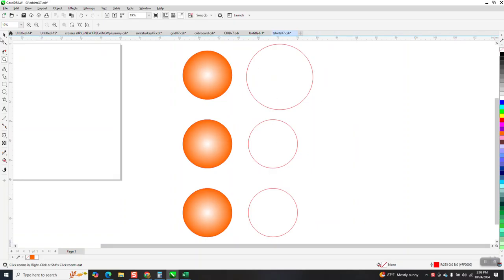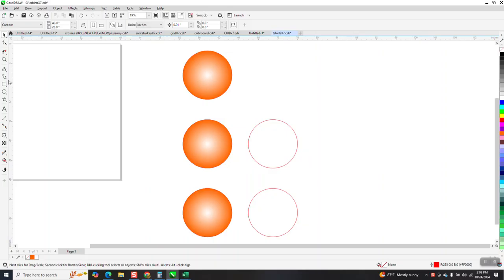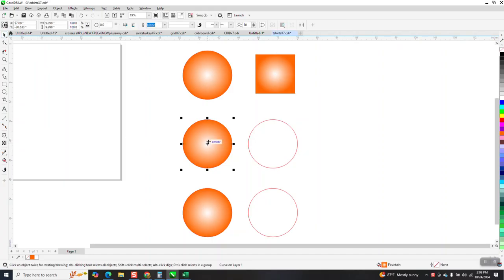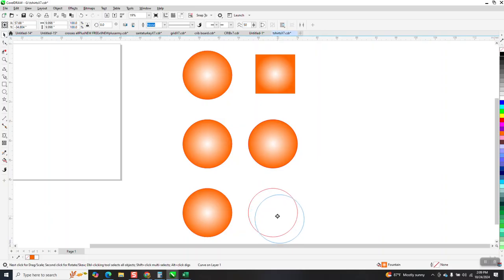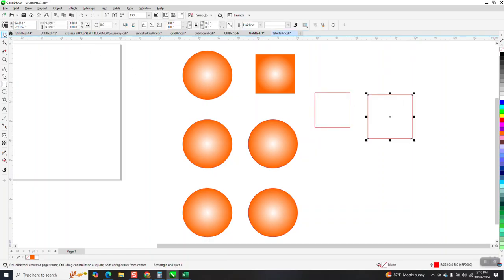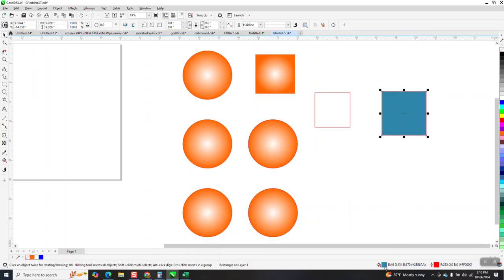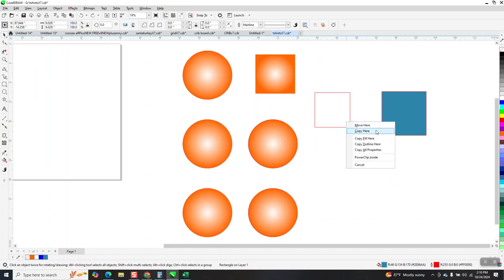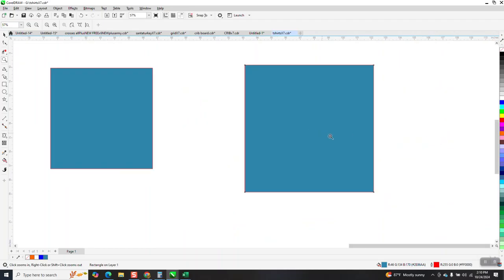Corel Draw Tips & Tricks 3 Ways to copy Fountain Fill or even a Color